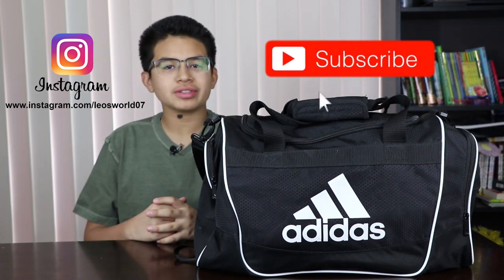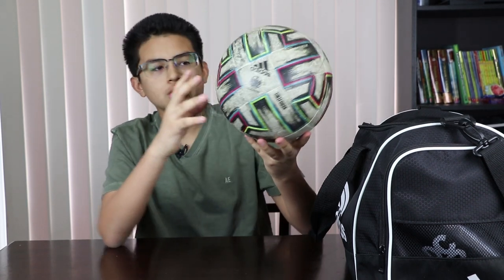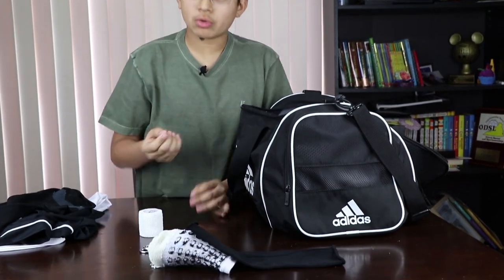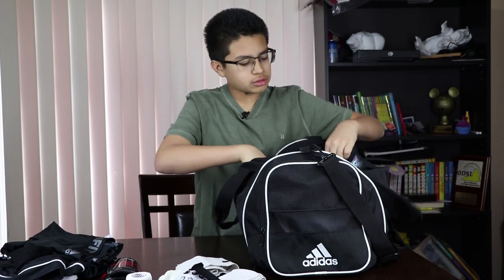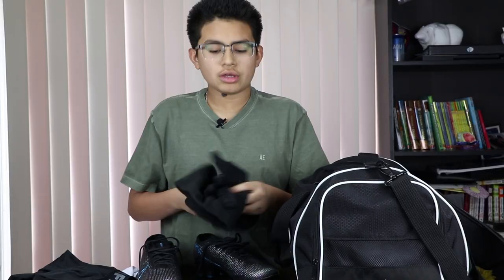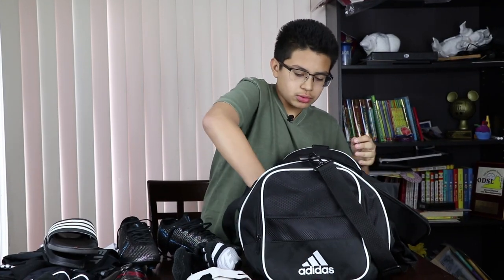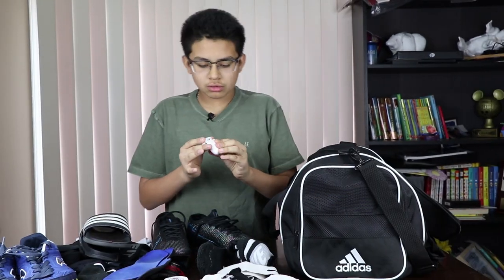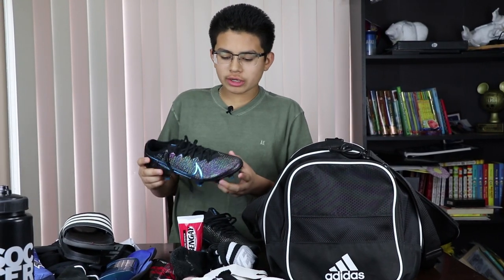Whats in my Soccer / football bag??? 2020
Leo shows what is in his football/soccer bag/backpack April 2020

 Equipment used:
Canon SL2 w kit lens
Rode Video Micro
Tripod Action Fluid Drag Pan Head
JOBY Gorilla Pod 1K

Nike store, Nike trainers, Nike shoes for women, Nike air, superfly, cr7, iphone, games, surprise eggs, vapor 12, firm ground, indoor, messi, Yellow, Black, blue, light blue, new